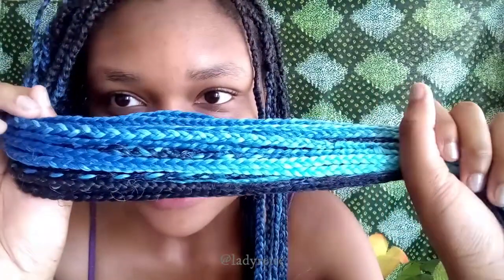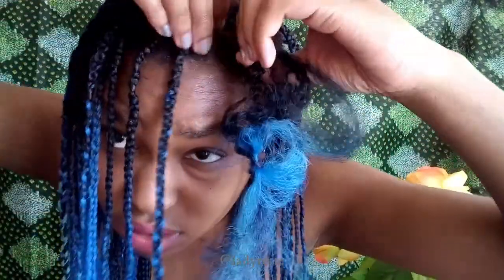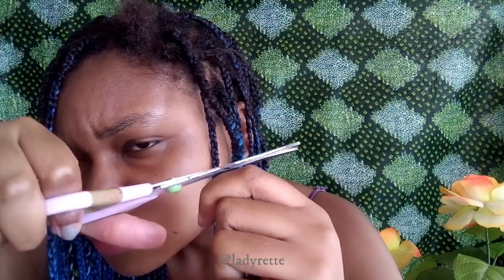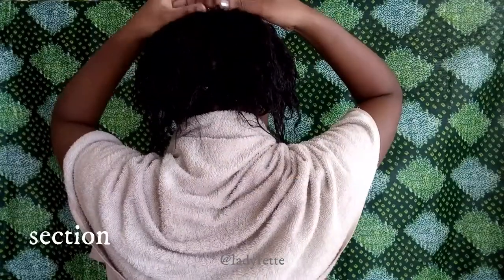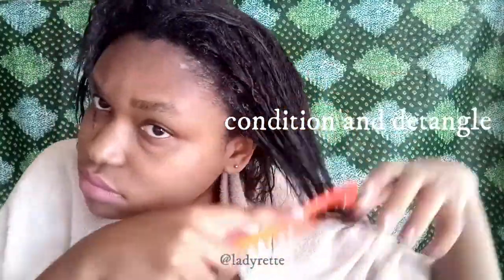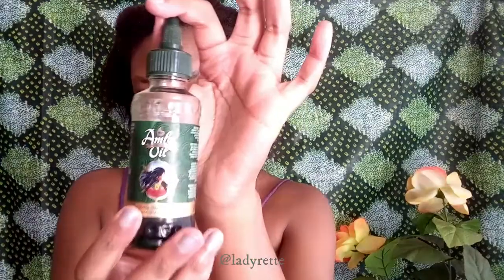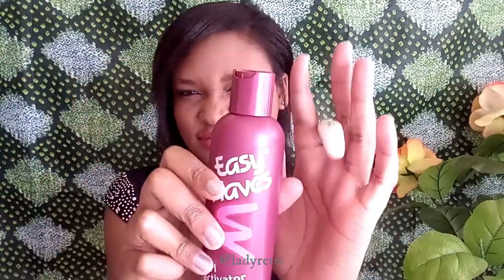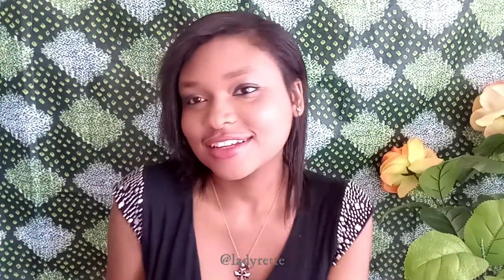Detailed Braid Take Down + Wash Day for Relaxed Hair | Lady Rette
In this video, I'm going to show you how I take down my braids and how I wash my relaxed hair using simple techniques and supermarket/drug store products.
💕 Products used in this video:
Palmolive Aloe Vera Shampoo
Palmolive Classic Apple Conditioner
Easy Waves Conditioning Hair Spray
Easy Waves Curl Activator Gel
Amla Oil